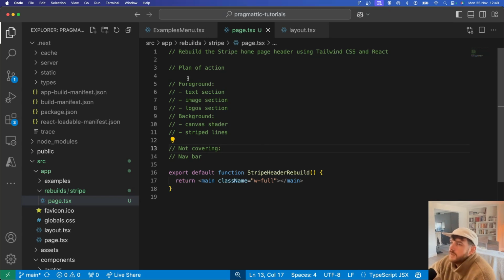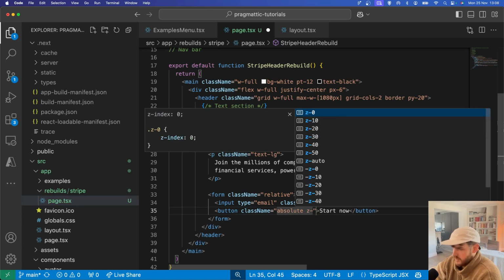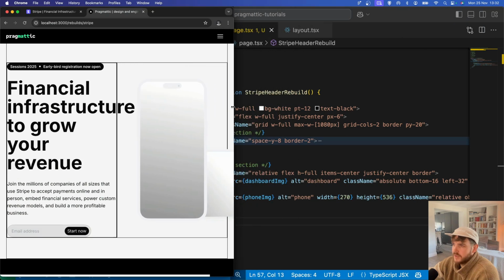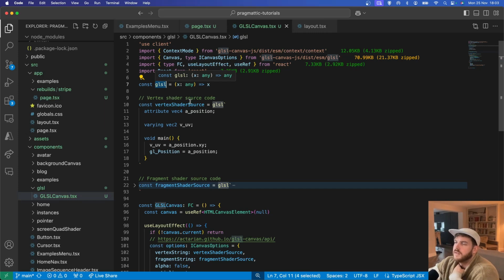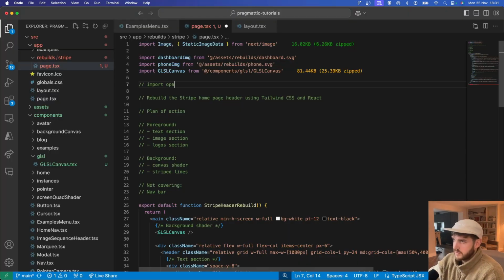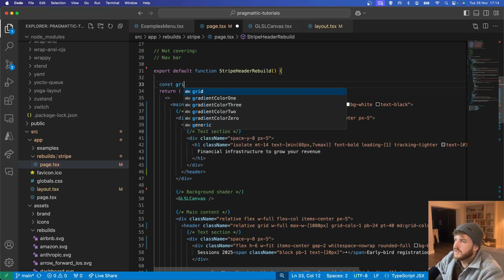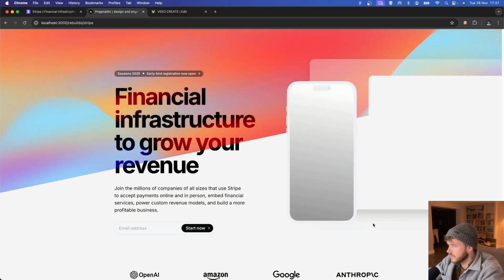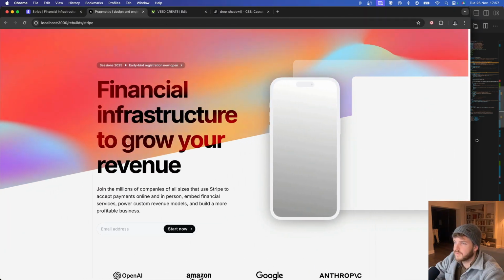Cloning the Stripe website header. Uncut process. Responsive Tailwind CSS | Next.js | WebGL shader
I rebuilt the Stripe website header from scratch using Next.js and Tailwind CSS!
Code along with me, or dive into the resources below =]

Challenges we'll tackle:
- Responsive layout
- Layered heading text with blend-mode over the canvas
- Animated gradient shader inside a WebGL canvas
- SVG icon with hover effect
- Making it look just right!

🔗 Resources